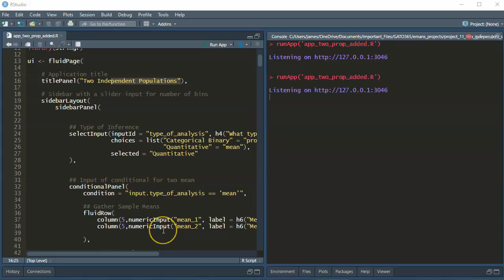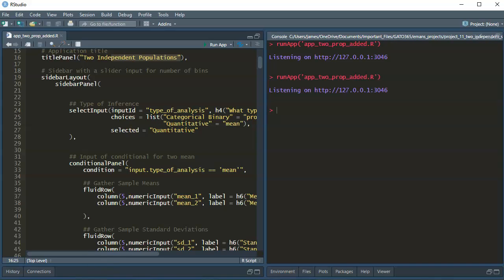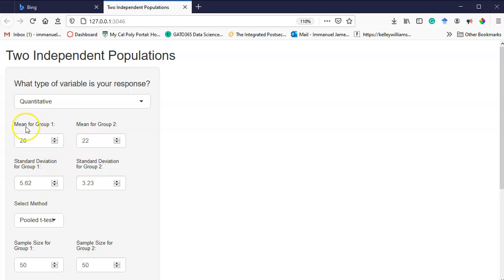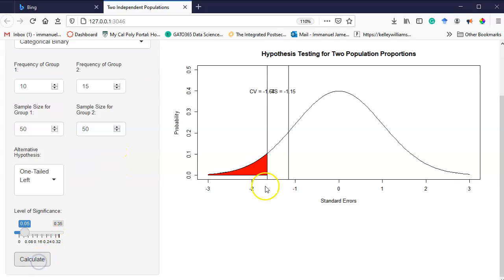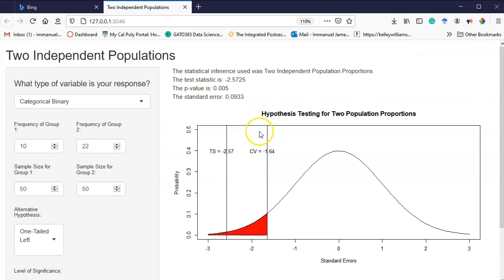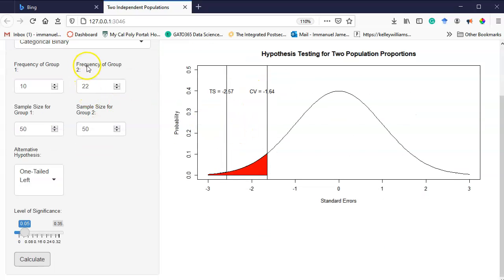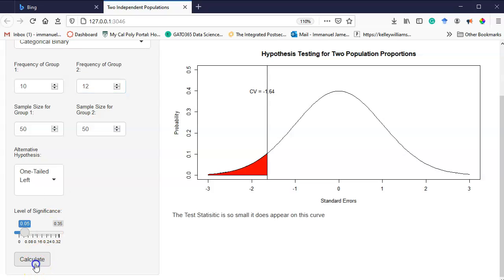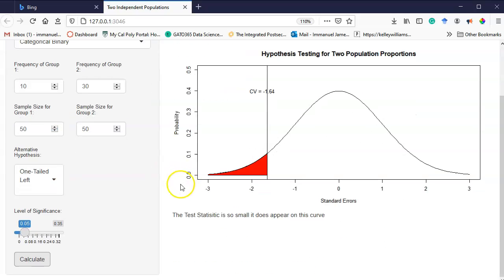Simply R Shiny & Statistics: Two Independent Population Proportions